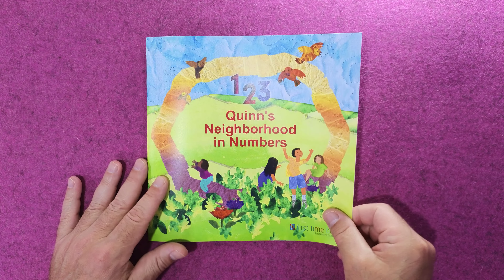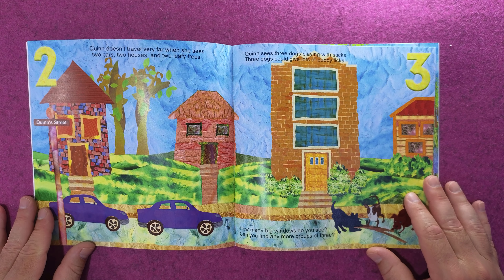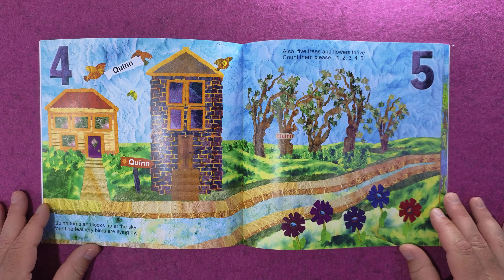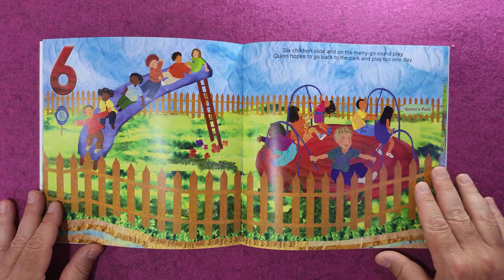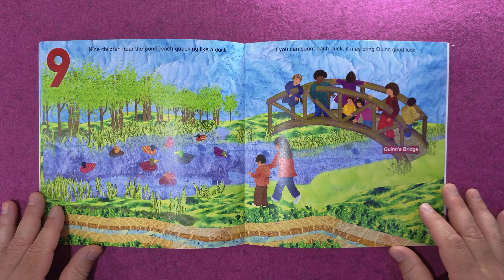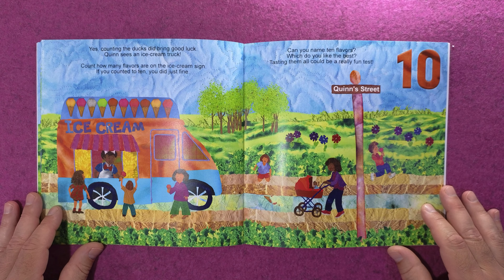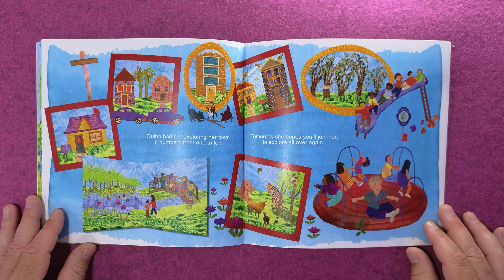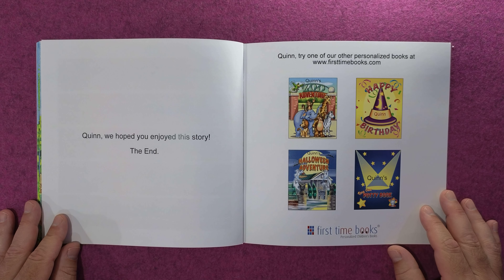Quinn's Neighborhood in Numbers - Counting 1 to 10 - Personalized Children's Books -First Time Books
🌟 Immerse yourself in the enchanting world of numbers with Quinn's Neighborhood in Numbers, an engaging and educational personalized children's bedtime story, exclusively from First Time Books! 🌟

Accompany Quinn (or your child's personalized character) on a captivating adventure through her neighborhood, learning to count from one to ten. Each book is individually personalized with your child's name and gender, offering them an interactive journey where they are the central character. This personal touch not only keeps your child intrigued but also enriches their learning experience as they connect with the world around them.

📚 Benefits of Personalized Books and Learning to Count: 📚
✔ Inspires a love for reading and learning
✔ Fosters early counting skills and number recognition
✔ Amplifies self-esteem and confidence
✔ Ignites imagination and curiosity
✔ Strengthens the parent-child bond during storytime

🎁 Add a special touch by including a personal message from you at the beginning of the book, creating a precious keepsake your child will treasure forever. 🎁

📘 Why choose First Time Books? 📘
✔ Personalization with your child's name and gender
✔ Option for a customized gift message
✔ Superior quality printing and colorful illustrations
✔ Promotes early learning and counting skills
✔ Engaging rhymes to fuel your child's imagination
✔ Perfect for bedtime stories and quality bonding time